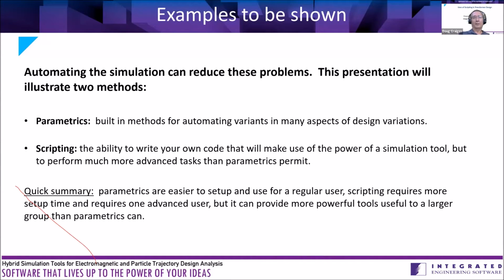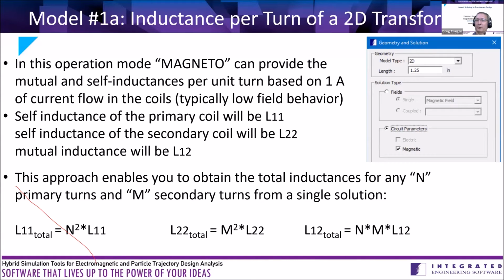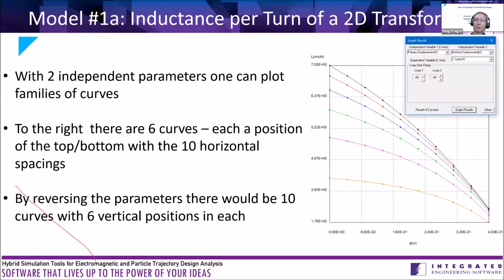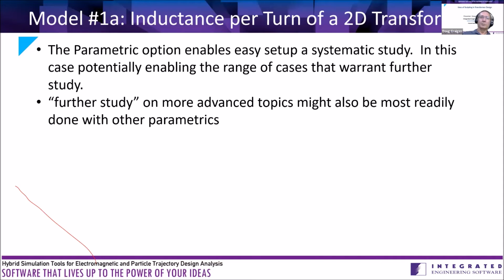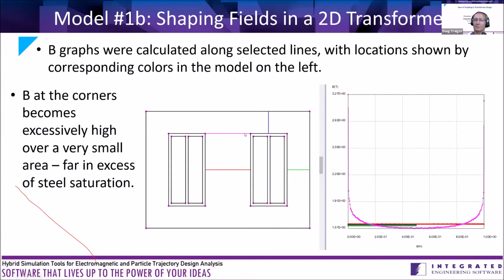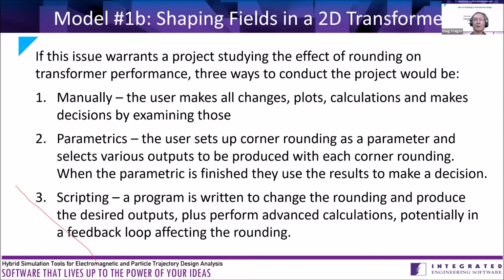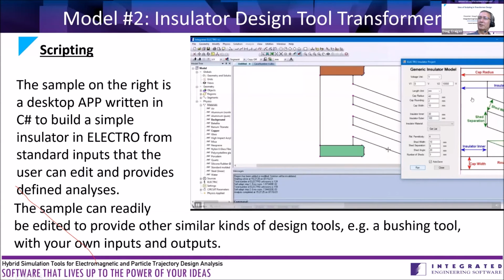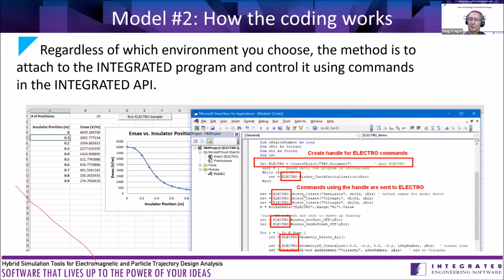Uses of Scripting in Transformer Design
Presentation at Electricity Today T&D Online Forum "Power Transformer Technologies" by Dr. Doug Craigen, Team Leader of the Benchmark and Testing, Integrated Engineering Software on July 28, 2021.